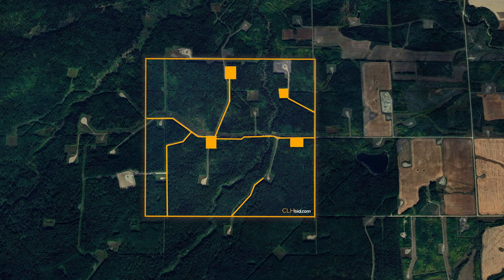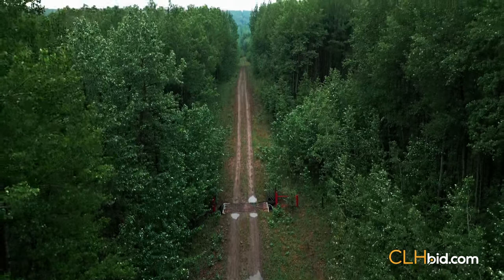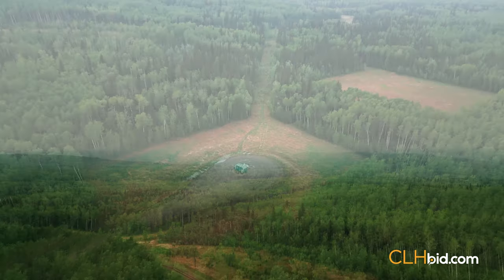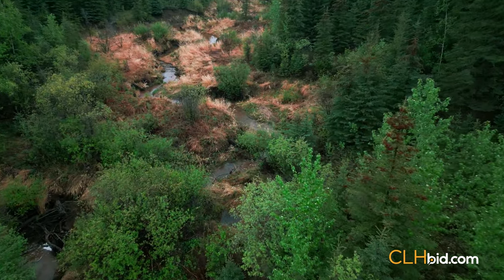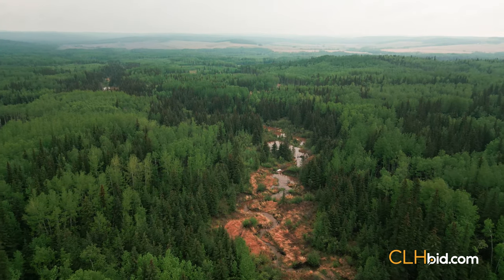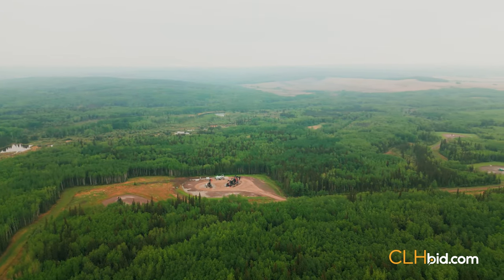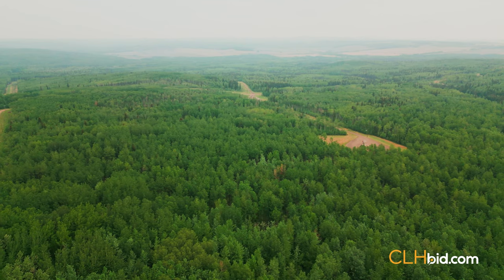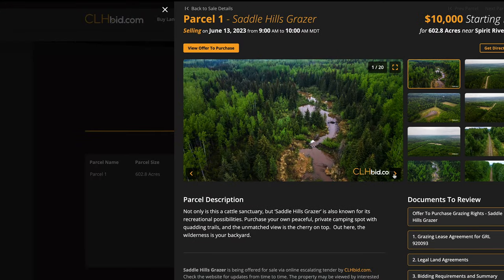CLHbid.com - Saddle Hills Grazer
602-acre, 121 AUM Grazing Lease located less than 17 miles SW of Spirit River, Alberta, in Saddle Hills County. With perimeter fencing, and abundant water from the creek that runs through the entire section, as well as significant SLR, this Grazing Lease provides economical summer grazing. Starting Bid: $10,000.